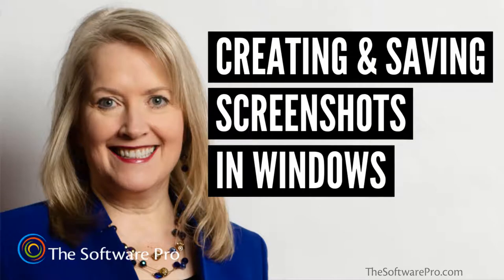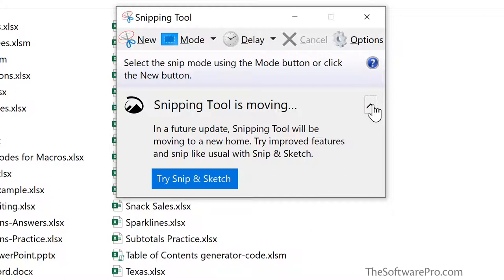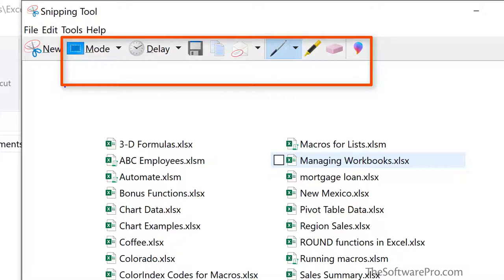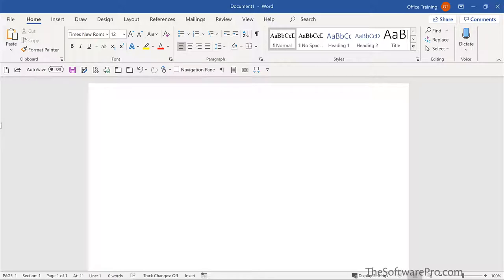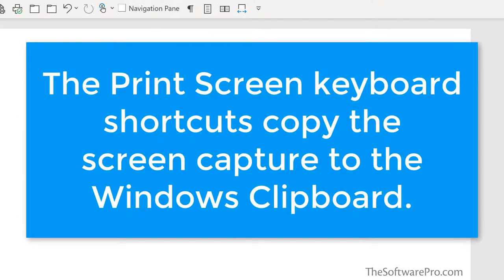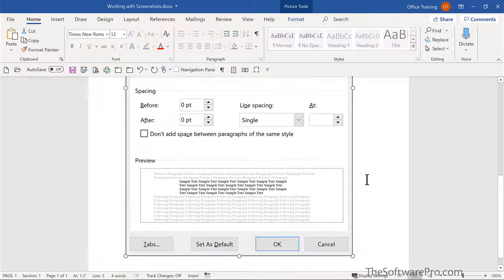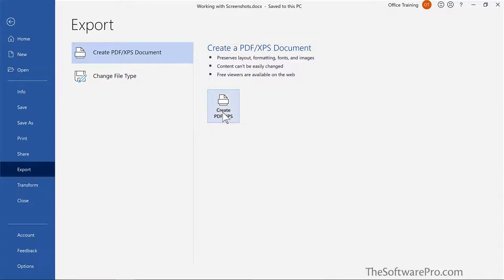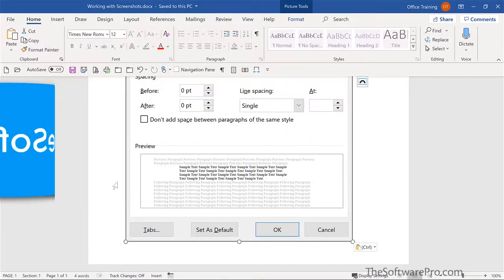Capture & Convert: Easy Windows Tips for Screenshots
How do you capture a screen in Microsoft Windows? How can you easily create a screenshot in Windows? Working with a screen capture is a great way to create training documentation, capture error messages, share software steps, and build easy graphics of software programs and displays.

In this step-by-step Windows training (see chapter links below):
• Learn 3 ways to create and save a screen in Windows
• Try 2 different keyboard shortcuts to capture a screen in your Windows applications
• Find out create a document or PDF file of your screenshots using Microsoft Office and Word

⌚VIDEO CHAPTERS (timestamps):
0:00 Introduction
0:19 What are 3 ways to capture a screenshot in Windows?
0:31 How to use the Windows snipping tool
2:54 Adding a snip to a Word document
3:41 Keyboard shortcuts for screenshots
5:19 Sharing screen captures as a PDF
6:30 Wrap-Up / Closing

✅MORE Windows Tips & Tricks:
Discover more Microsoft Windows lessons and download a free Windows keyboard shortcuts handout

📩NEWSLETTER:
How much time are you wasting trying to get the answers you need for your Microsoft applications? Let's change that! For more time-saving tips for Windows and other top software apps, join our free software tips newsletter AND get access to valuable keyboard shortcuts handouts.